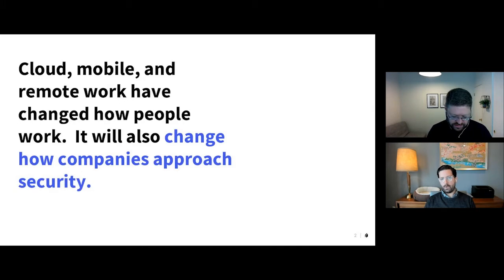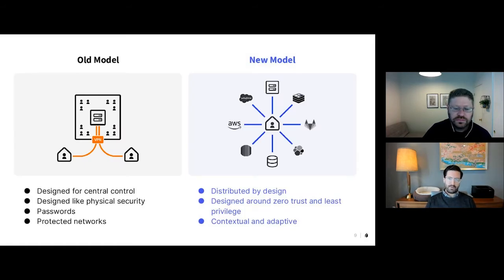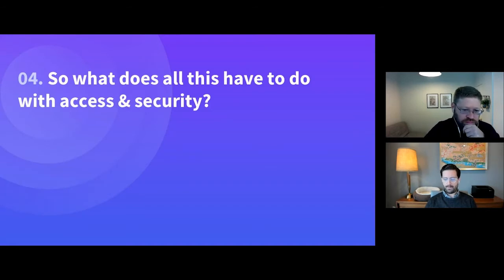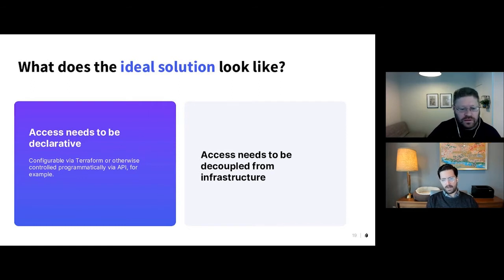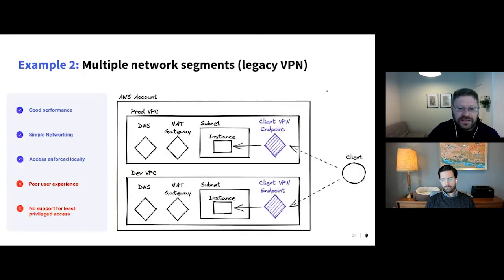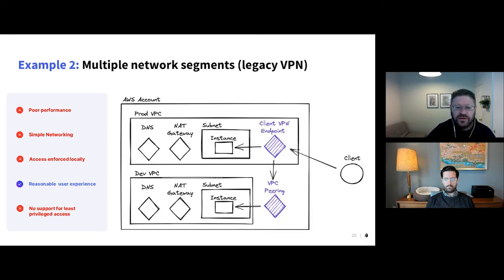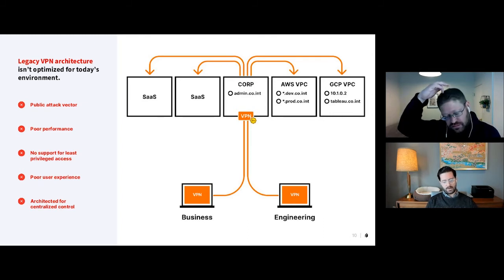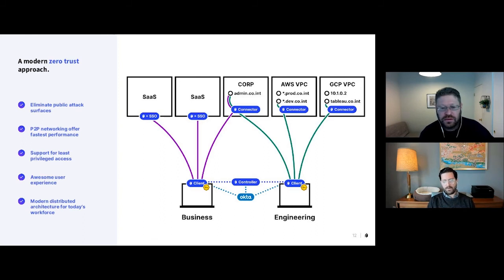Best Practices for Secure Infrastructure-as-Code Initiatives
Facilitated by the growth of cloud computing and virtualization, infrastructure-as-code (IaC) has revamped the way that organizations deploy and maintain their IT infrastructure. But IaC initiatives need to be implemented with security and access controls in mind.

In this webinar, you will learn best practices for automating IT infrastructure deployments while building security into that process. Most importantly, you will be able to ensure that security measures are properly configured as soon as infrastructure is deployed.